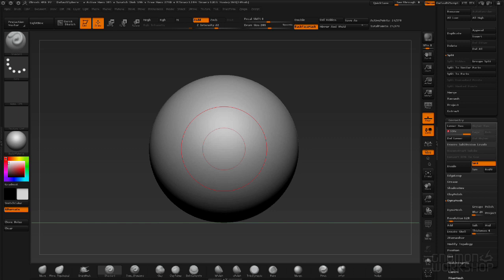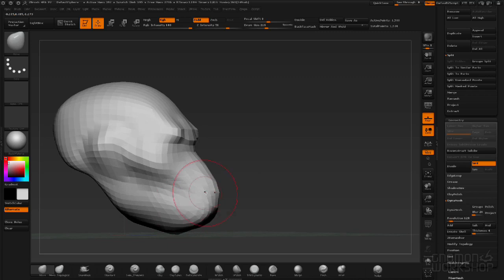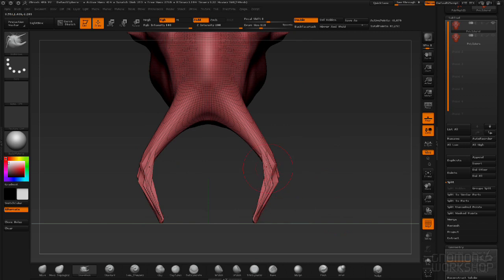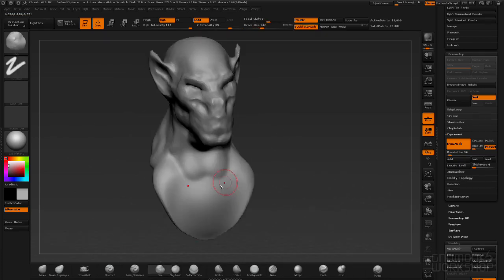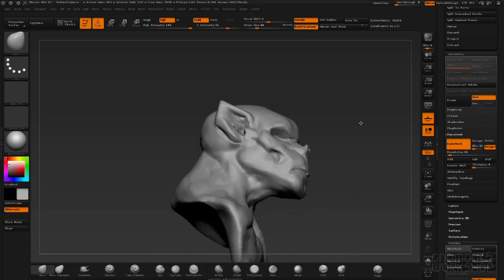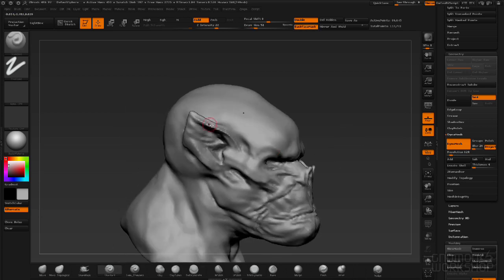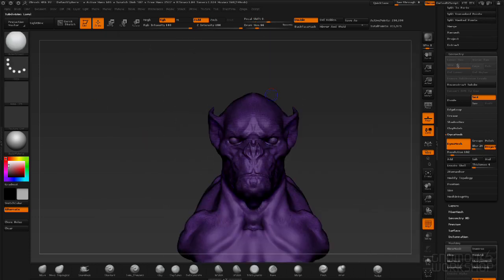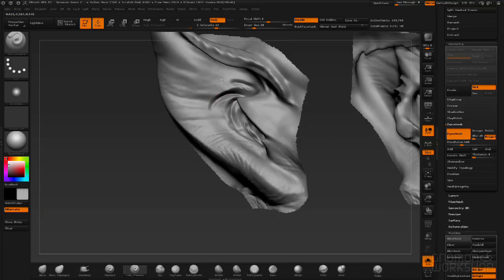[Zbrush Alien's concept creation] 03 ZBrush and Working with Dynamesh